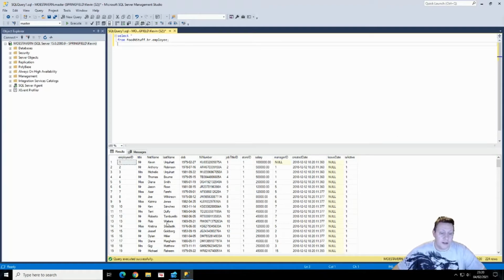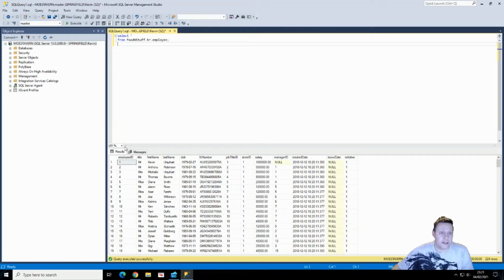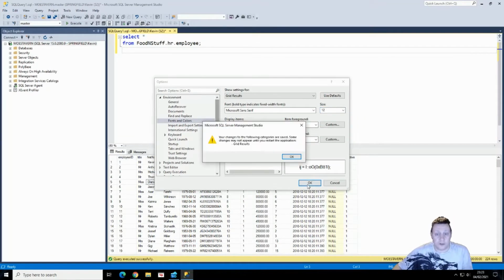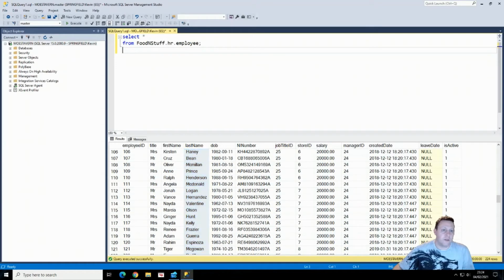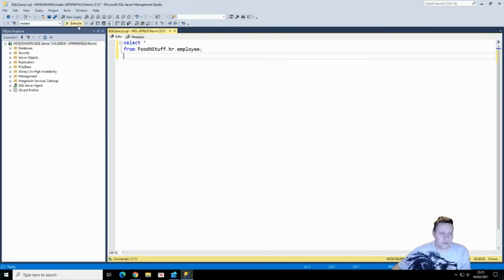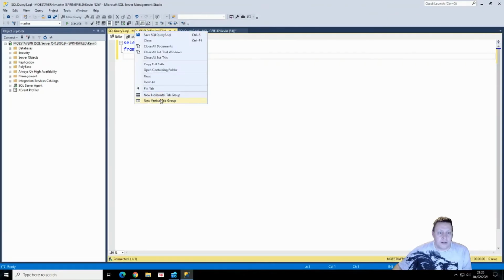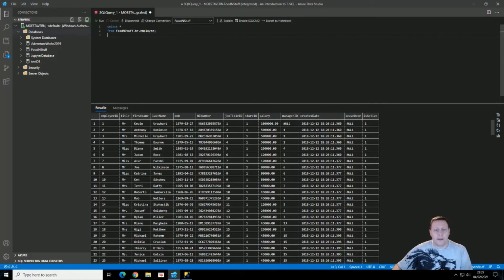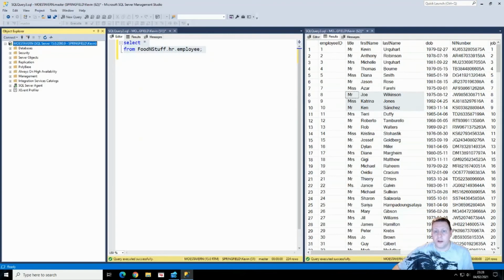Presenting Tips When Using SQL Server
Whether you're training a room of people or simply just using SQL Server and Management Studio over Zoom (or Teams etc) then you might find these handy hints useful for helping to get your message and code across in the easiest and cleanest way possible.
These are hints and tips we use when running our own training courses, which you can find over at our main website, Kutech.co.uk

NOTE - This video was created prior to our re-brand and therefore includes reference to SQLTraining.co.uk and others.  This was incorporated into Kutech Solutions Limited in March 2021.